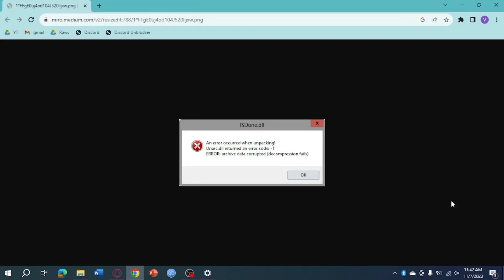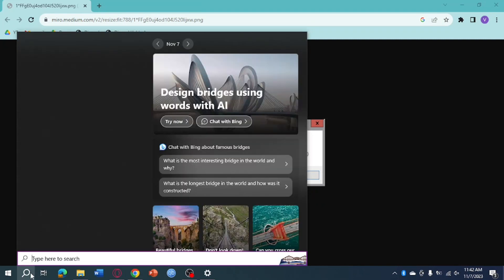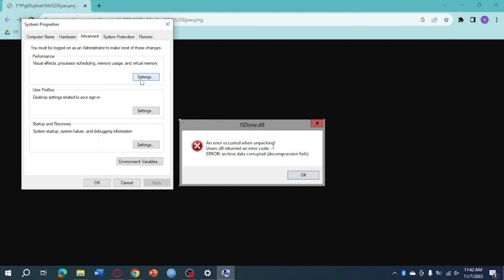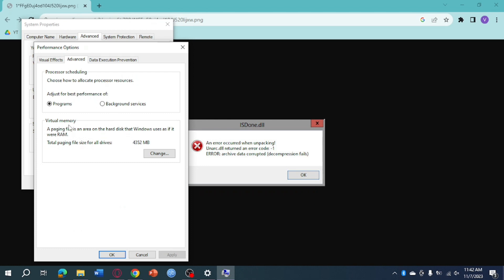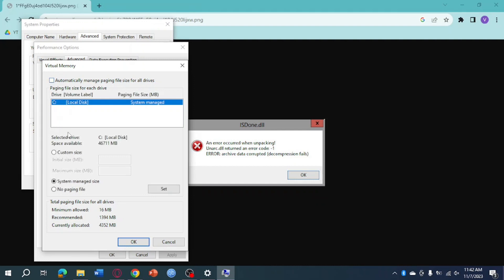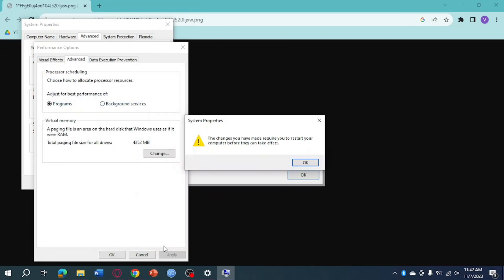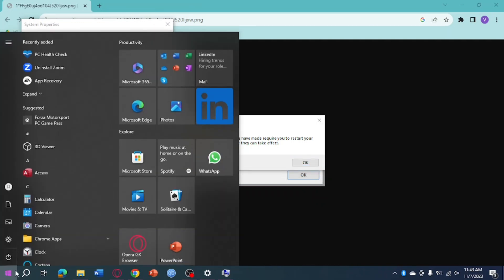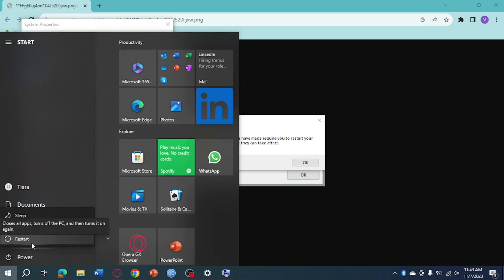How To Fix ISDone.dll "An error occurred when unpacking" - Unarc.dll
If you're encountering the frustrating error message "An error occurred when unpacking" related to ISDone.dll and Unarc.dll, don't worry - we're here to help. This guide will provide you with the steps to resolve this issue and get your games or software up and running smoothly.

Firstly, it's important to note that this error can occur during the installation of various games or software. Regardless of the specific error code or game, the following steps should help you fix the problem.

1. Ensure that your computer meets the minimum system requirements for the game or software you're trying to install. Inadequate system specifications can often lead to errors during the unpacking process.

2. Check the integrity of the installation files. Corrupted or incomplete files can cause the "An error occurred when unpacking" error. If you downloaded the game or software from a third-party source, consider re-downloading it from a reliable source.

3. Temporarily disable any antivirus or firewall software running on your computer. Sometimes, these security measures can interfere with the unpacking process. Remember to re-enable them once the installation is complete.

4. Try running the installation as an administrator. Right-click on the setup file and select "Run as administrator." This gives the installation process the necessary permissions to unpack the files correctly.

5. If the error persists, you may need to update or reinstall the ISDone.dll and Unarc.dll files. Search for the latest versions of these files online and replace the existing ones in the game or software installation directory.

6. Restart your computer and try reinstalling the game or software. Sometimes, a simple restart can resolve temporary issues and allow for a successful installation.

By following these steps, you should be able to fix the "An error occurred when unpacking" error related to ISDone.dll and Unarc.dll. Enjoy your games or software without any further issues.